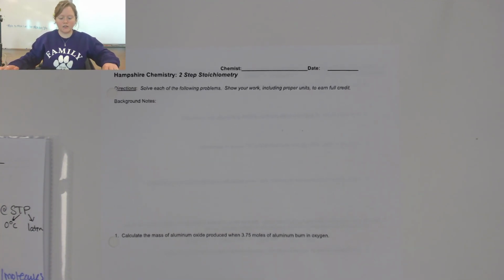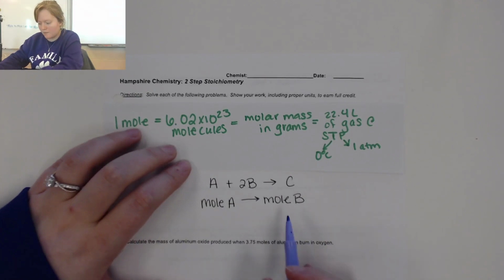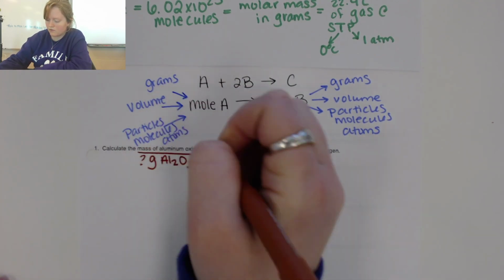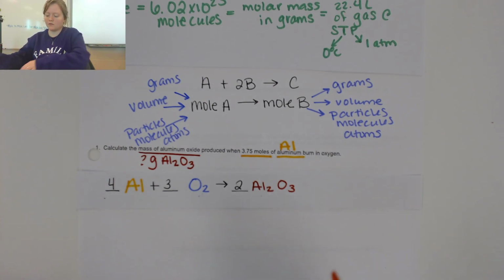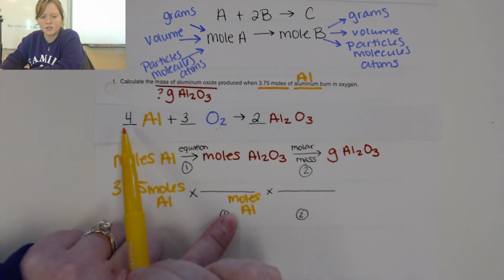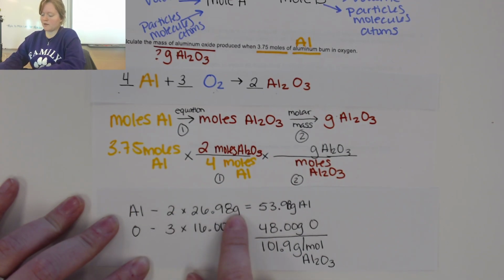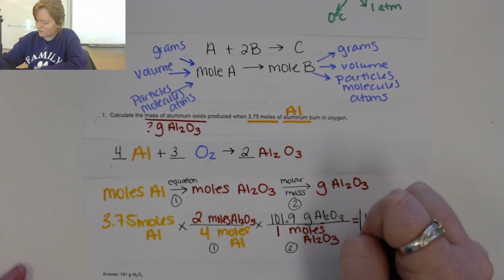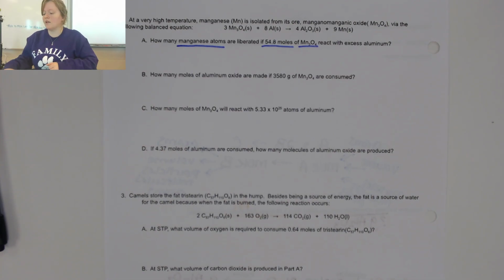Two Step Stoich Notes and Examples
Follow along to see some Stoichiometry Examples!